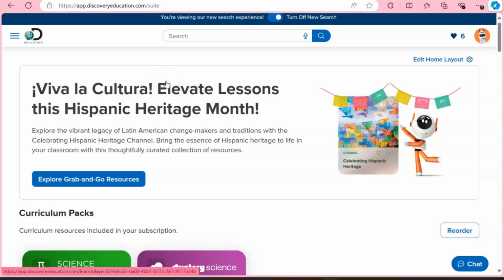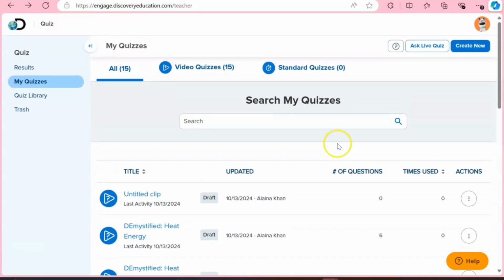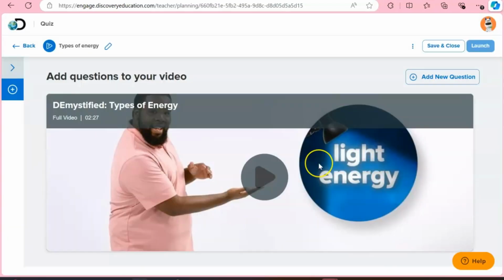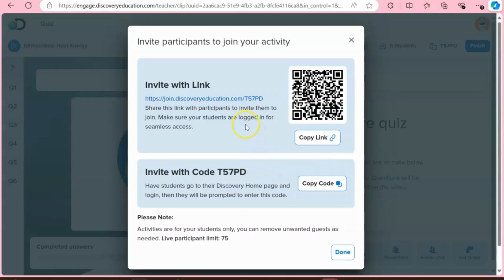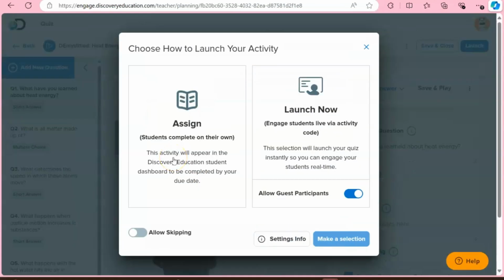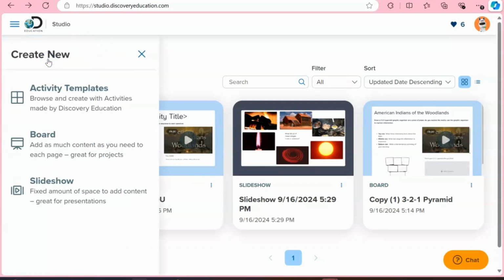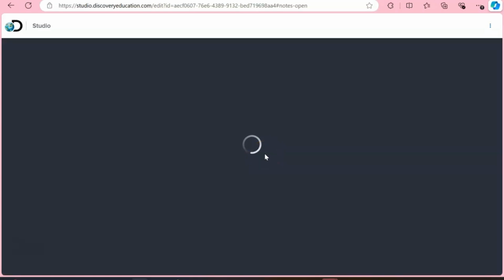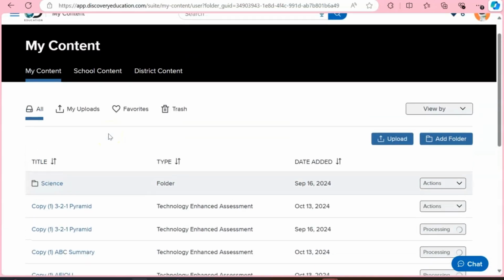Online Staff Development Lesson Discovery Education